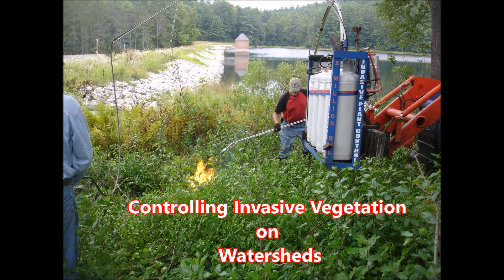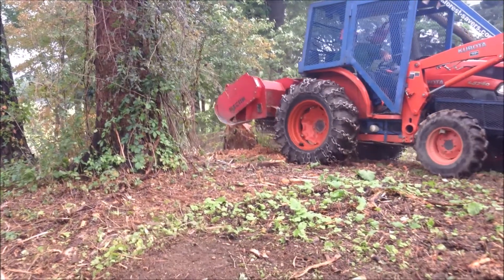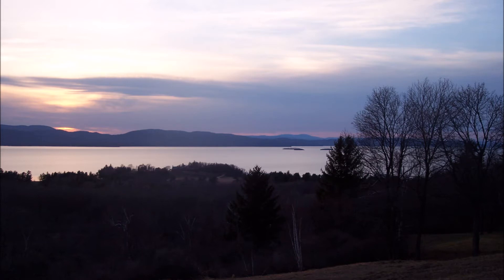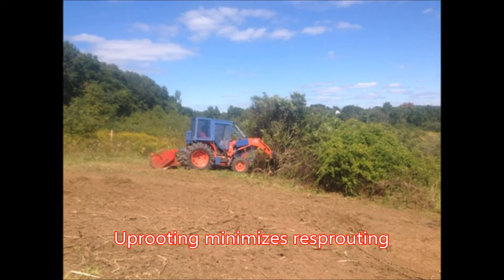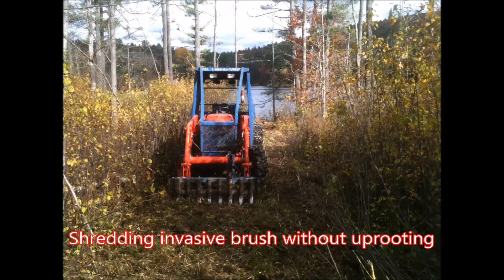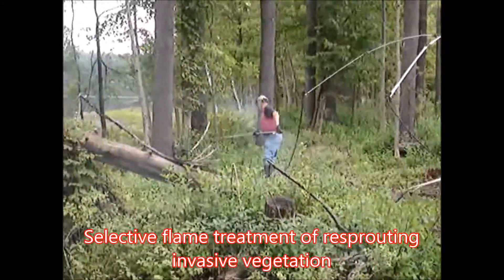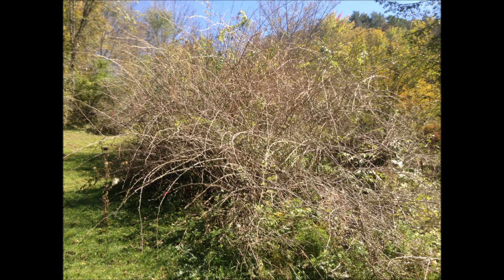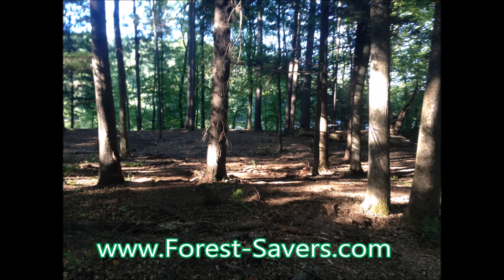Controlling Invasive Vegetation on Watersheds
non-chemical control of invasive vegetation by uprooting, mowing, shredding, grinding, and flaming